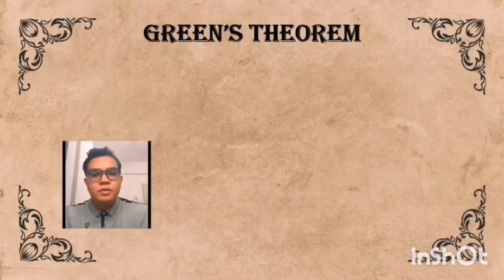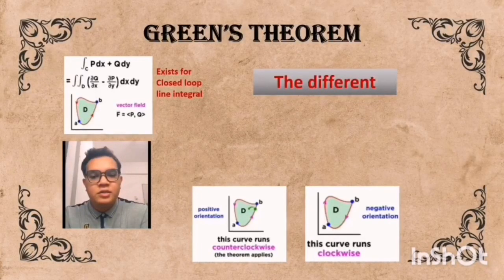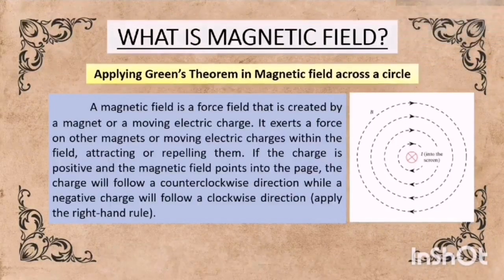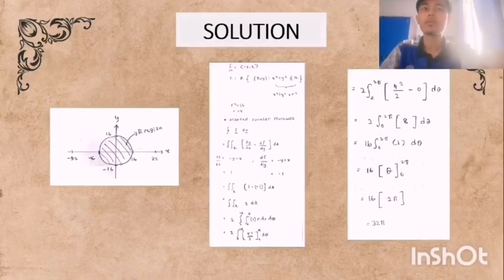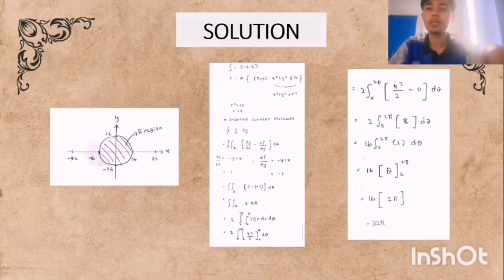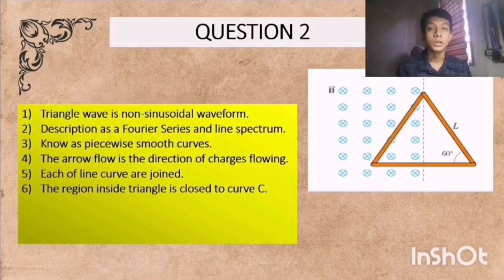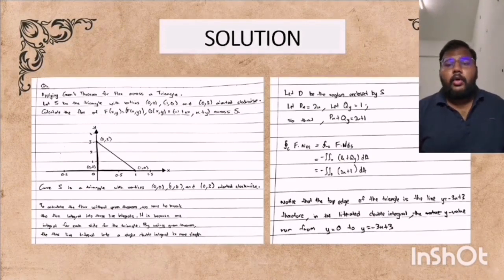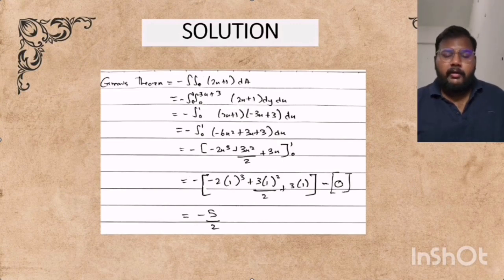Applying Green's Theorem in Magnetic field (assignment mathematics engineering BEKG 2443)